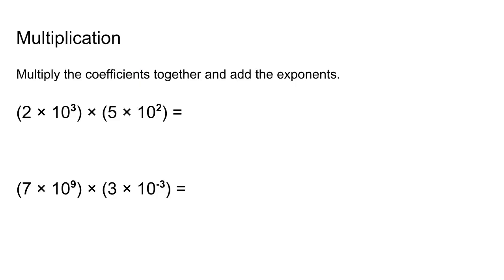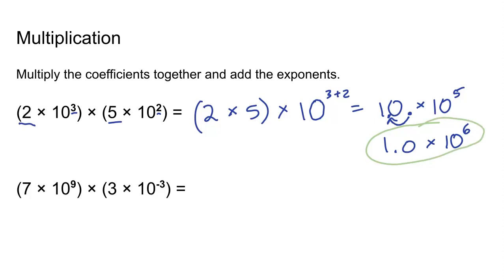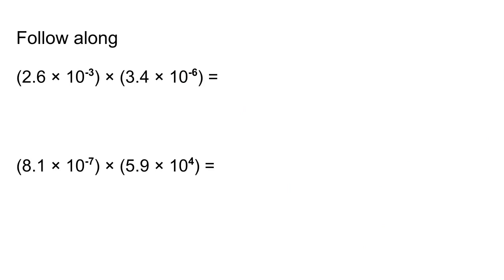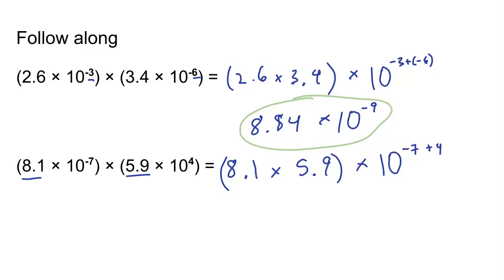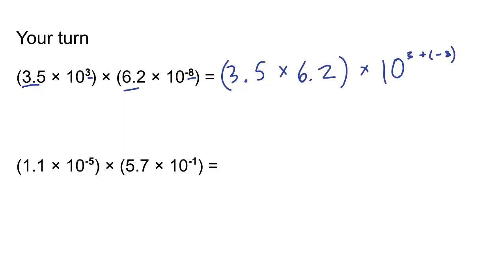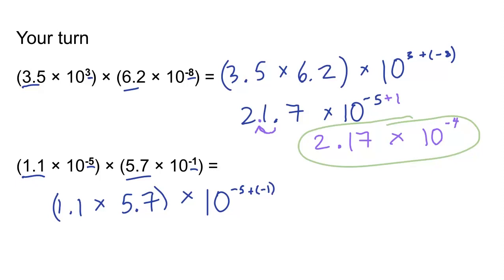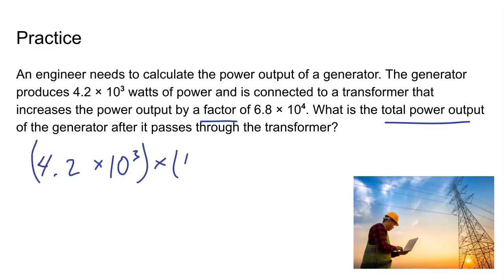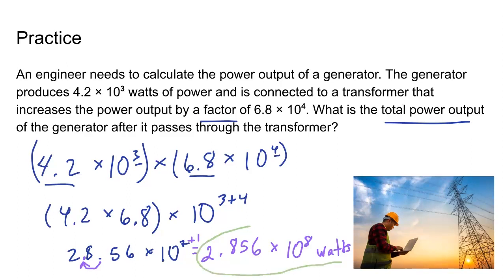Multiplying Numbers in Scientific Notation Like A Pro in Less than 10 Minutes!!!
In this video you'll learn how to multiply numbers written in scientific notation.

0:00 Multiplying Numbers in Scientific Notation
2:33 Follow along
4:49 Your turn
7:10 Word problem practice
9:24 Take your math skills to the next level

Want to take your math skills to the next level? Click on the link below to enroll in my self-paced, online course, "Pre Algebra Made Easy"

PRE ALGEBRA MADE EASY IS THE ULTIMATE COURSE FOR MASTERING MATH FUNDAMENTALS

With over 17 hours of interactive video lessons, 100+ quizzes, and 1,000+ practice problems, you'll become a pre algebra pro in no time.

Organized into comprehensive sections covering basic operations, factors and multiples, ratios and proportions, fractions and decimals, percent problems, integers (negative numbers), and exponents and radicals (including scientific notation), this course leaves no concept untouched.

HERE’S WHAT YOU’LL FIND INSIDE EVERY SECTION:

Interactive Videos: Watch as I solve a variety of problems, gaining confidence to tackle any challenge. Pause the video to solve similar problems in real time, then review step-by-step solutions.

Calculator Tutorials: Learn to use the TI-30XS Multiview Calculator, essential for the GED™ math test, with interactive tutorials and practice problems.

Quizzes: Test your understanding with quizzes featuring detailed solutions.

Worksheets: Practice makes progress. Each lesson includes 25+ practice problems with detailed answer keys.

Unit Tests: Assess your knowledge with unit tests at the end of each section.

Plus, midway and at the end of the course, you'll take a mid-course exam and final exam to gauge your progress.

But don't just take my word for it…

HERE’S WHAT SOME STUDENTS OF PRE-ALGEBRA MADE EASY HAVE SAID:

“I feel confident and I feel successful because the knowledge that I gained from you has helped me a lot. You broke it down into simpler steps that I was able to understand. And not only is it helping me but whatever I’ve learned with you I’m able to transfer on to my son.” -Francine C.

“Math is more understandable, less intimidating, a lot more accessible and even fun. It’s been very beneficial in my life because many people don’t like working with math or numbers and now to me it’s not intimidating because I know I can figure it out.” -Marvin V.

“I tell my sons, if I could do it being a mom, working and still trying to understand math which is not easy, then definitely you could do it.” - Rocio E.

"I lacked confidence and was intimidated by math because I didn’t understand it. You helped me a lot when it was time to take my math test. I feel good that I finished something. I know this isn’t the end of my journey, but I feel 100% better." - Tonisha B.

"You have that math class but sometimes you need more than just listening or doing it on your own. The Q&A support helped me get it. Before I doubted myself, but now I’m confident." -Jennifer V.

WHEN YOU ENROLL, YOU’LL RECEIVE:

Lifetime access to Pre-Algebra Made Easy

Friendly support in the Q&A section

Udemy Certificate of Completion available for download

30-day money-back guarantee

Don't wait any longer to conquer pre-algebra and set yourself on the path to success.

Together, we'll make math easy :)

Nicolas